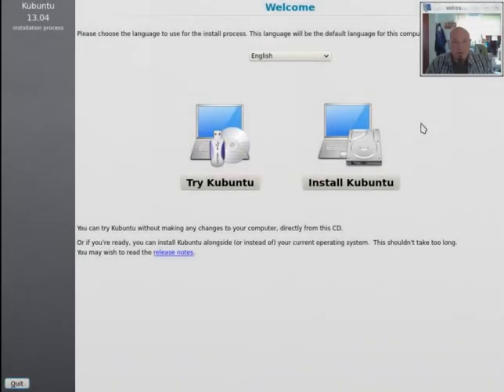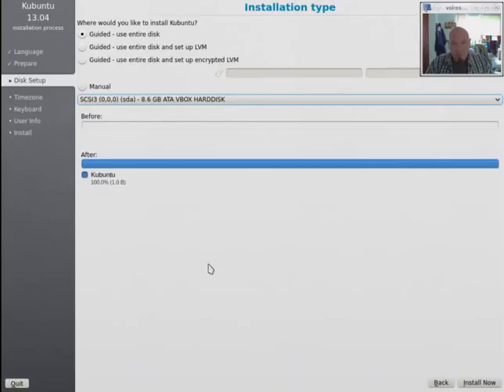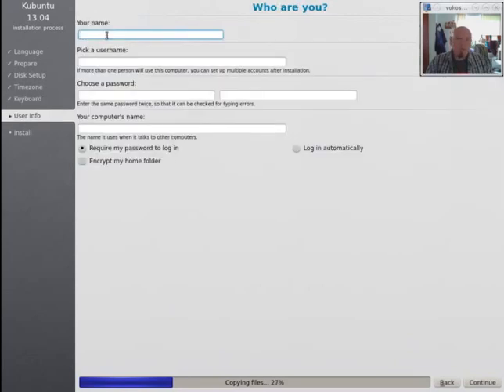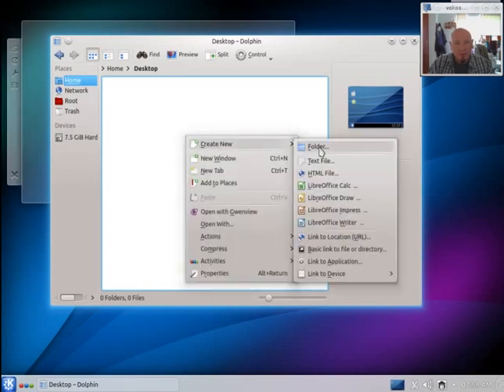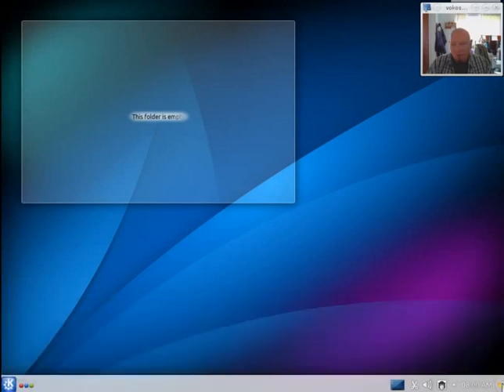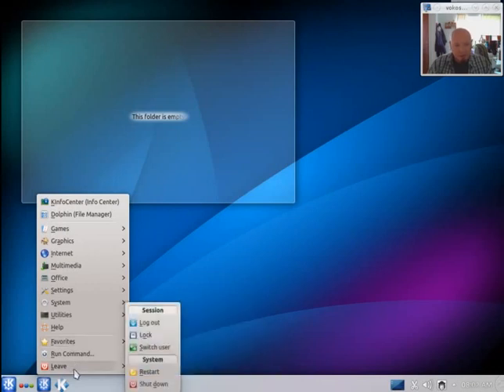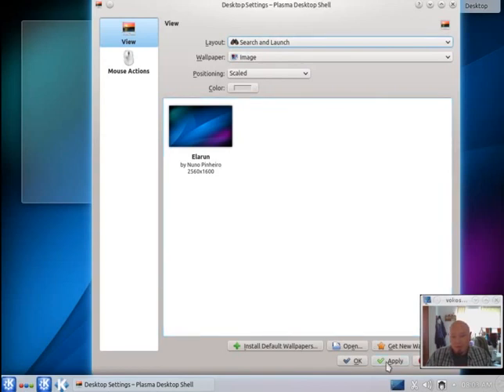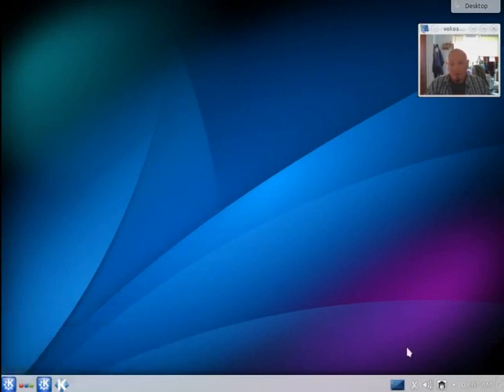Kubuntu 13.10 Pre Alpha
This is a Pre Alpha look at Kubuntu 13.10, From installing to looking at the three application launchers; Default Application Launcher, Application Launcher Menu and Homerun.